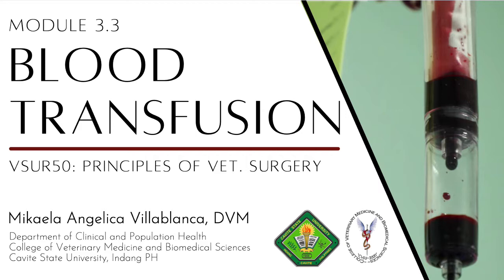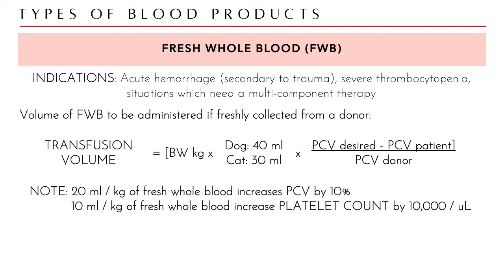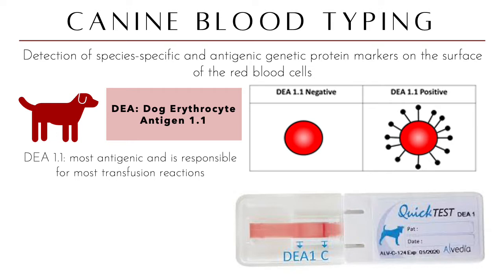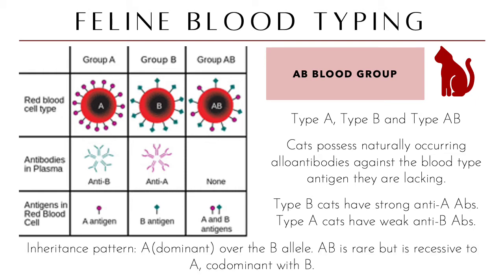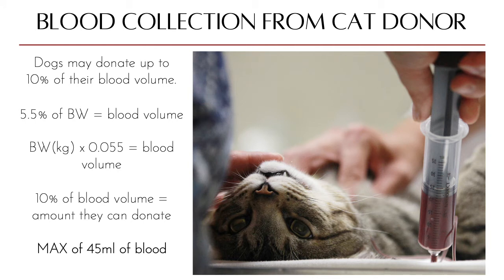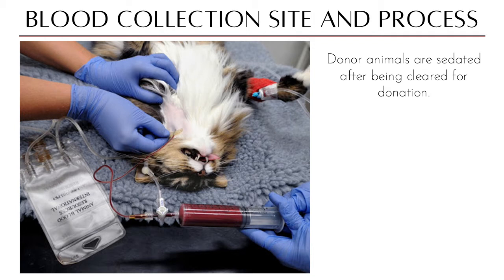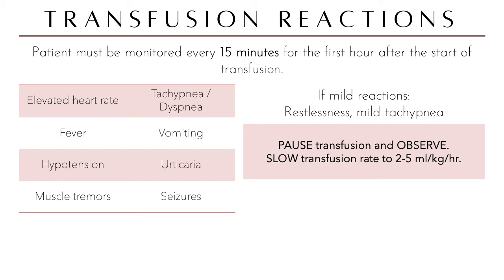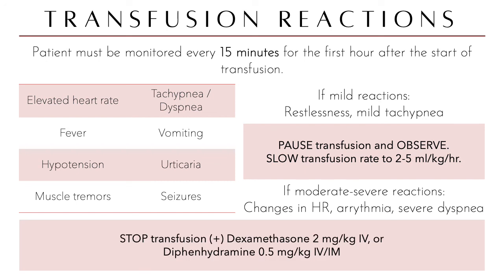VSUR50 Module 3.3 Blood Transfusion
This is the last video for the third module where we discuss how to stabilize our patients through blood transfusion.